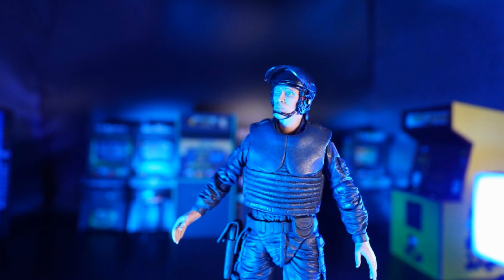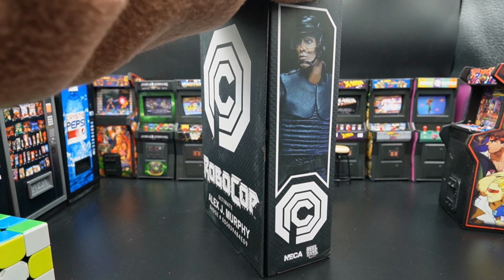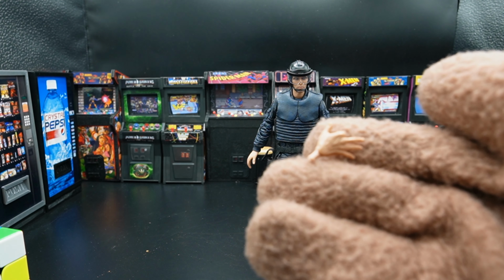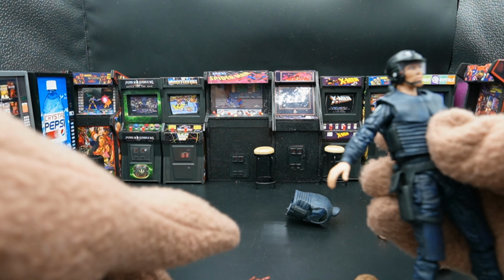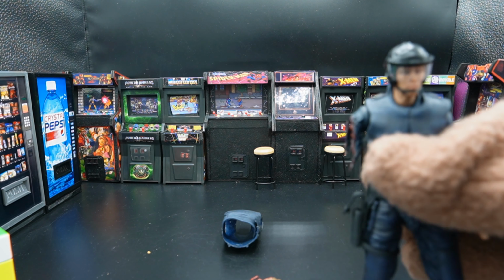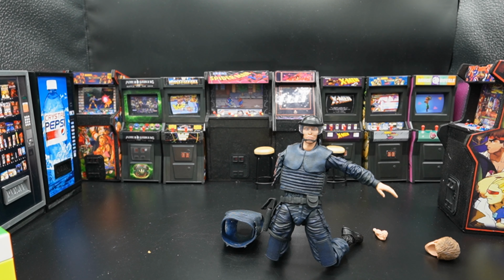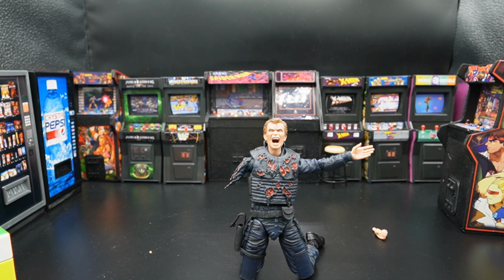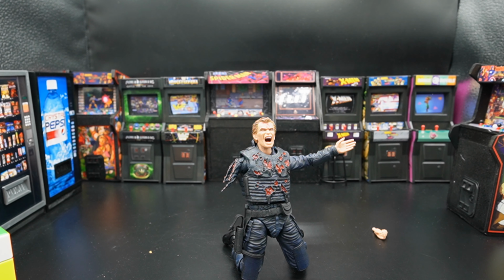NECA Alex J. Murphy Toy (Robocop) Review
NECA Alex J. Murphy Toy Review